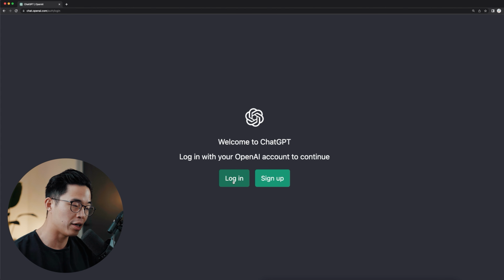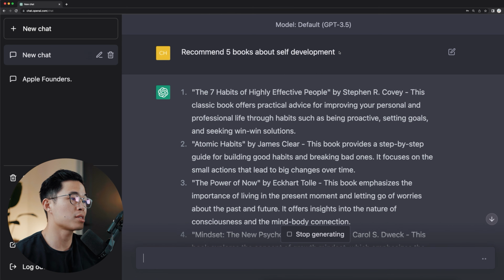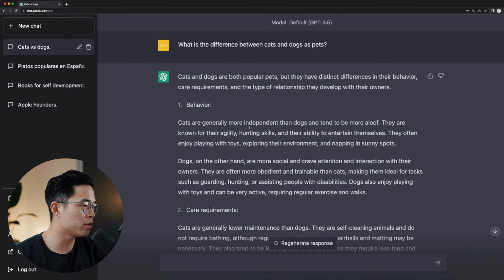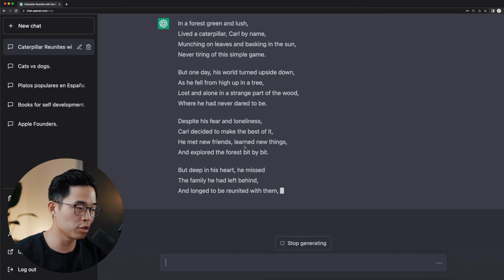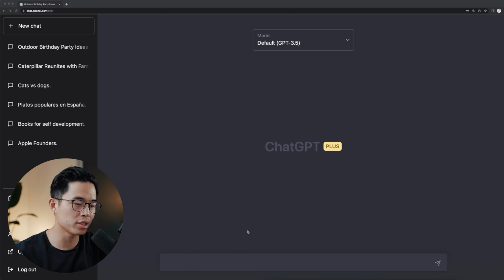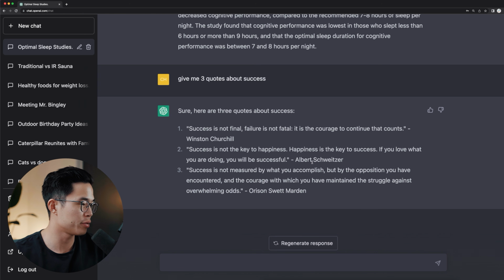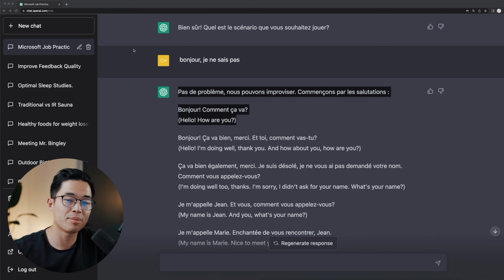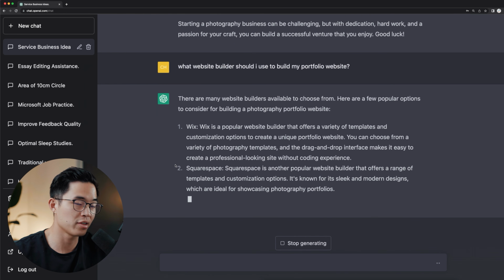ChatGPT Tutorial: How to Use Chat GPT For Beginners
^If you want to use AI to build your website in about 5 minutes, then I recommend using Hostinger's AI Website Builder. It's under $3 a month and super easy to use. I am assuming most of you watching will want to do things as efficiently as possible, so you'll love Hostinger's website builder (comes free with any plan). And you get the lowest possible price using my link and code :)

In this video, I'm going to give you a complete course on how to use the AI tool ChatGPT, and I guarantee that you'll become an expert user of the platform by the end of this video. We'll be diving deep into 15 really powerful command prompts that you can use to maximize the output of artificial intelligence.

If you watch this short 27 minute course, you will leave extremely comfortable with using Chat GPT and how you can weave it into your personal and business life.

Free stuff 💰:

► Get up to 12 Free Stocks on WeBull when you deposit just $0.01 (valued up to $30,600)

I recommend that you not only watch this video, but also follow along as I am showing you how these prompts can work for your specific situation. In business and entrepreneurship, I've found that I learn a lot better when I actually do the thing instead of trying to learn about it online, and so that's why I recommend that you do the same if you're also a hands-on learner like me.

I also highly recommend that you consider investing in ChatGPT's upgraded version ($20/month) if you're a seriously looking to grow your business. GPT-4 is their most advanced model which allows you to get outputs that require advanced reasoning, complex instruction understanding, and more creativity. This is literally the future of technology and productivity, and if you go through this video and implement all of the things I go over, you should easily be able to make back that $20/month. But again, the free version is completely sufficient for most day to day users.

If you want to learn more about AI and how you can use it to start your own business and get started with entrepreneurship, be sure to check out my other videos on this channel on those topics:

-Charlie

Timeline:
0:00 - Intro
00:30 - Signing up for ChatGPT
01:06 - Quick review of ChatGPT
03:54 - Suggestions
05:25 - Translations
07:23 - Comparing
09:31 - Creative Writing
12:30 - Brainstorming
14:21 - Summarizing text
15:45 - List generation
16:50 - Pros and cons
17:29 - Quotes and studies
18:24 - Feedback on your text
19:58 - Role playing
21:38 - Explanation of concepts
22:58 - ChatGPT commands
24:01 - Mentorship
25:20 - Summary
27:01 - Conclusion